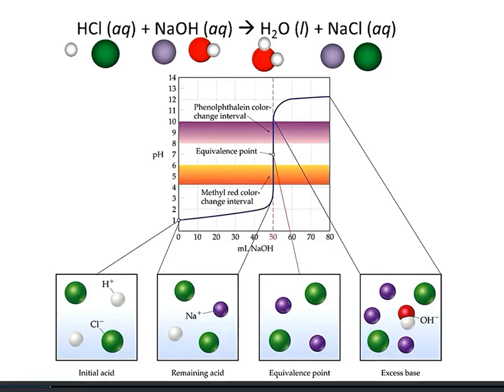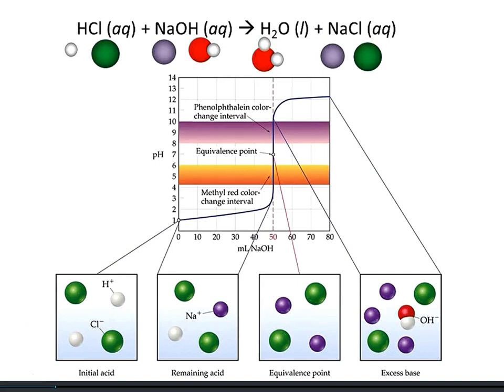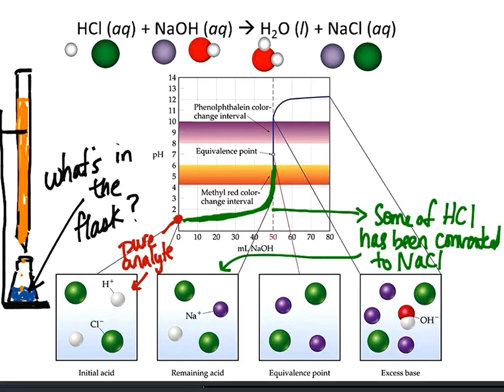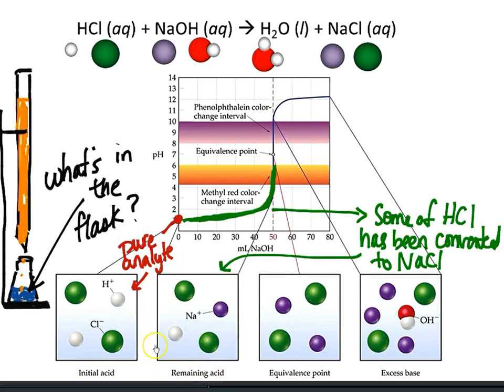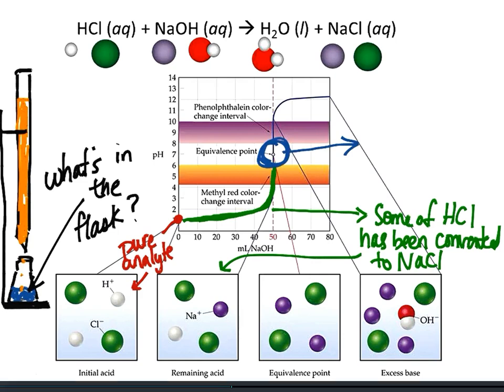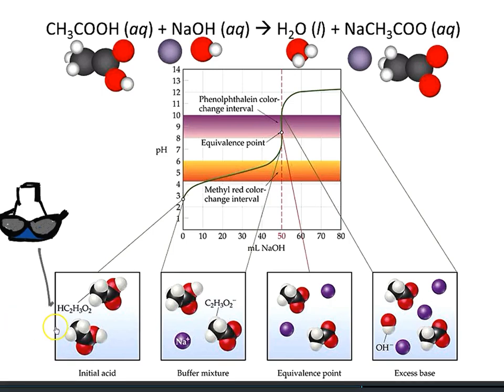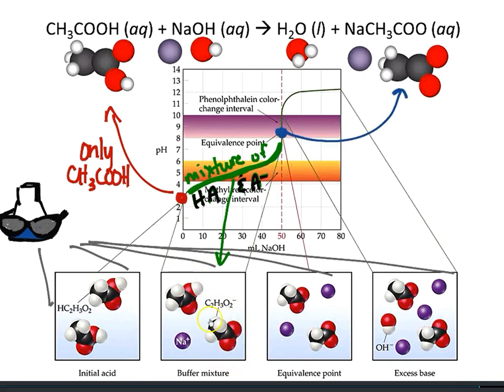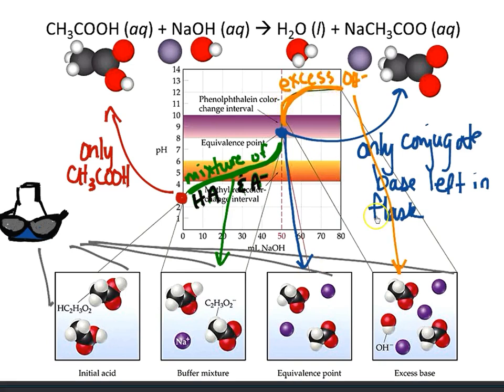38 Titrations with molecule glasses on